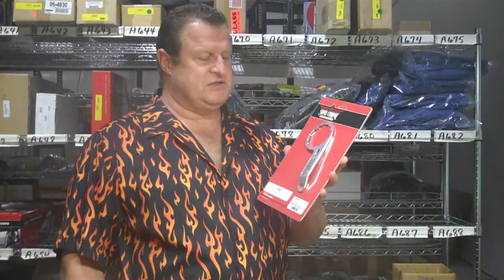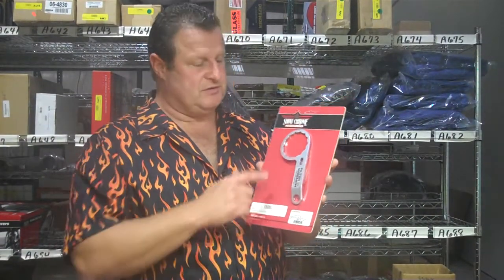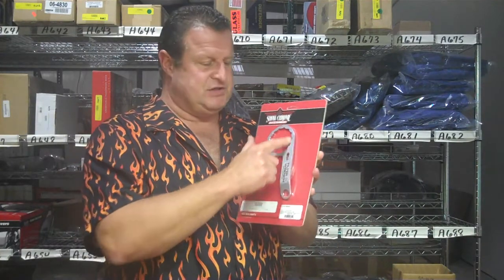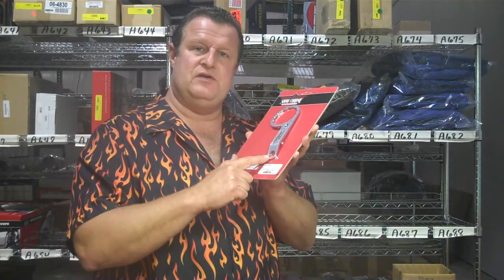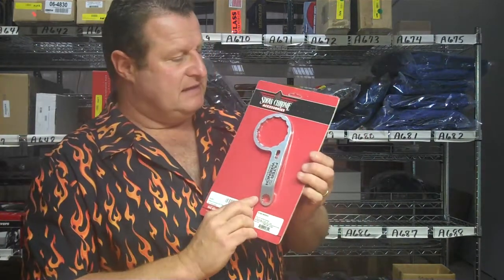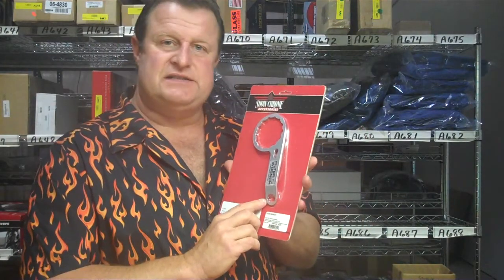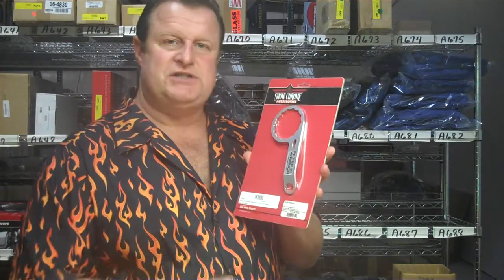Goldwing Parts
Goldwing Part Oil Filter Wrench Show Chrome Chrome World